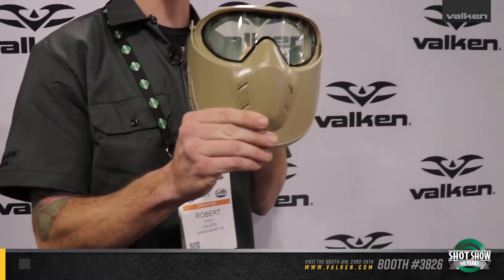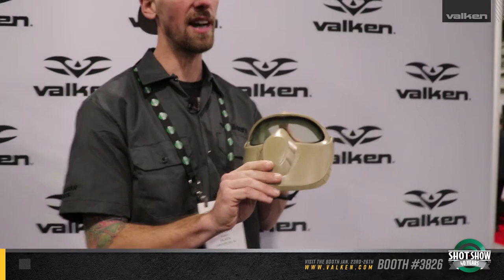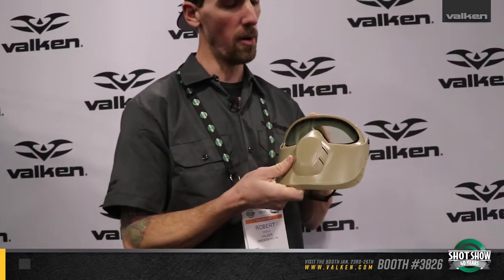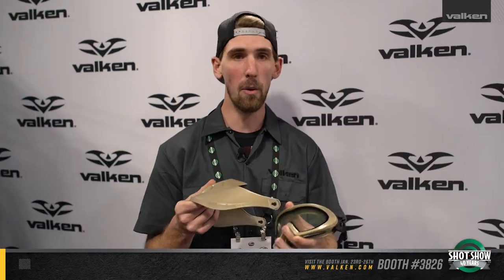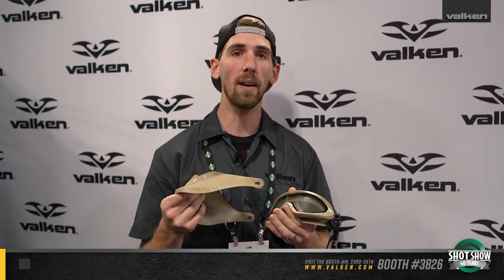SHOT SHOW 2018 - VSM (Valken Switch Mask)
- Removable flip-up face guard
- Dual Pane Thermal Lens
- Removable Top & Bottom ventilation